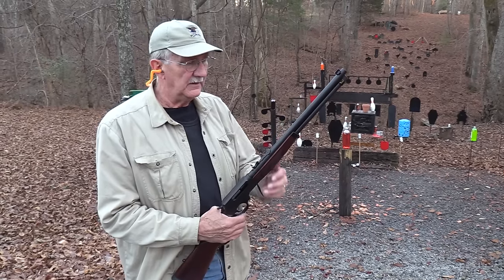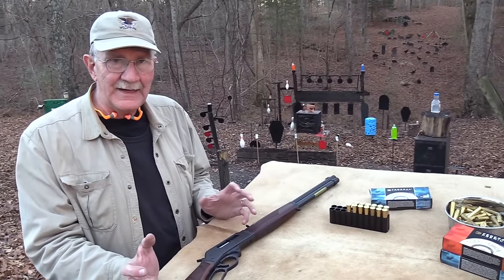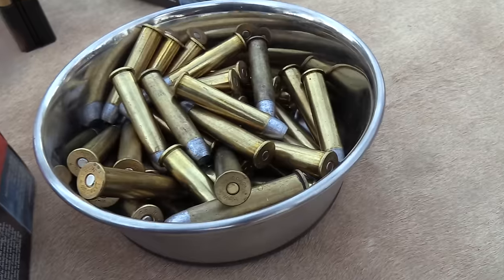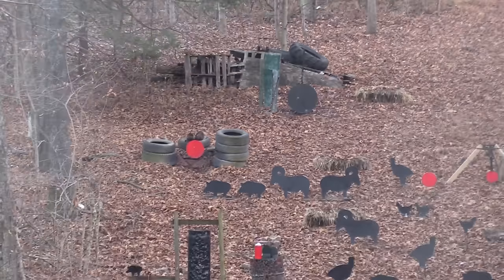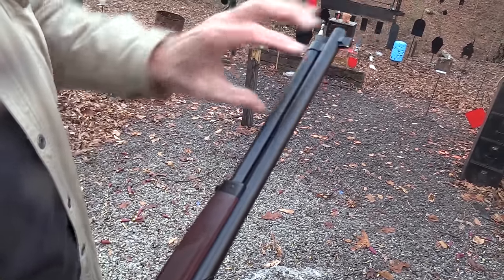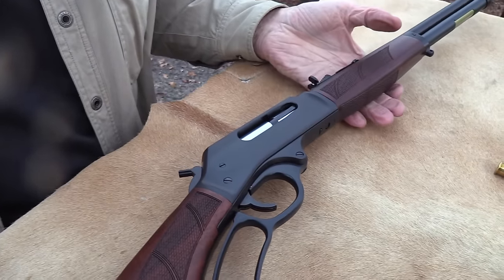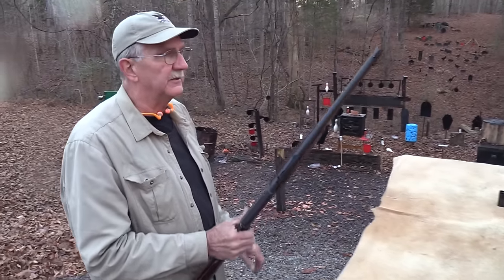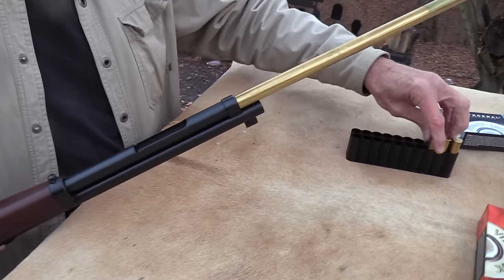Henry .45-70 Lever Action Rifle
Shooting and discussing a big bore Henry Rifle!